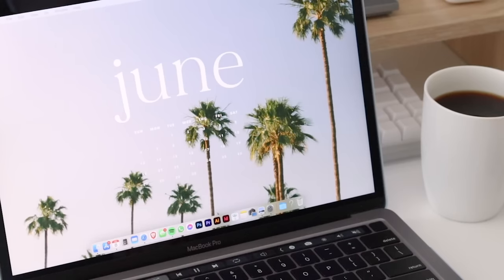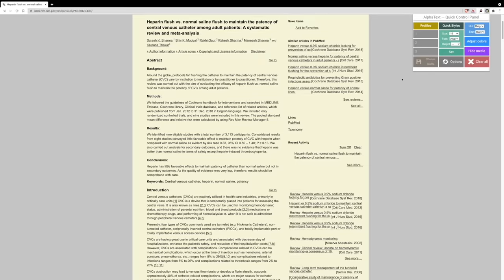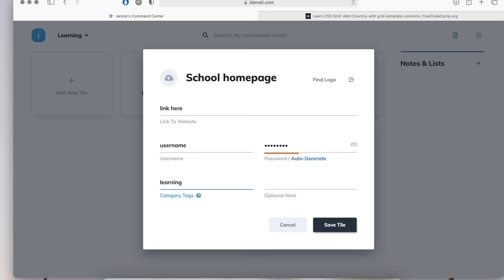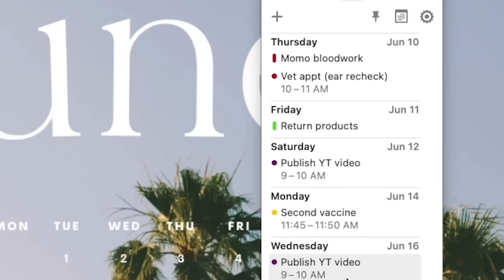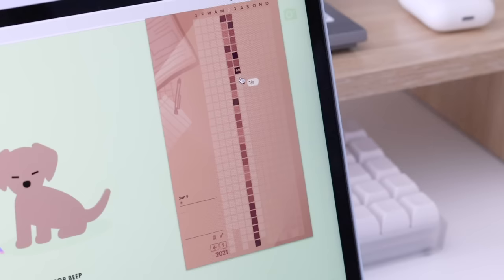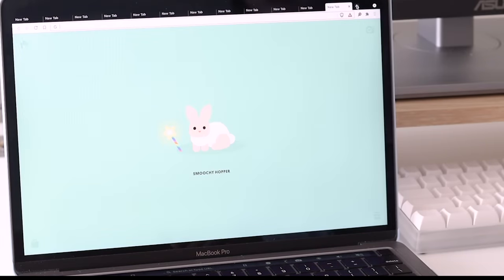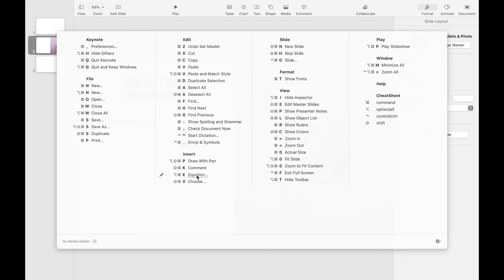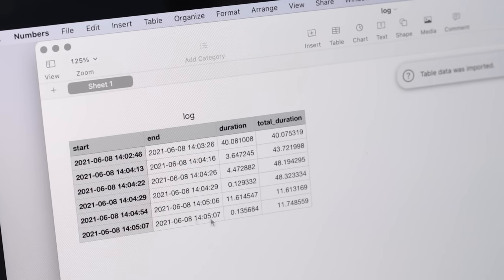8 useful apps/extensions/websites for students *free* ✨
Today, I'll be sharing a few useful apps/extensions/websites (mainly for desktop/Mac) to hopefully help you guys with your workflow in school ❤️

GoodNotes 4/5
Notability

🎵 music credits